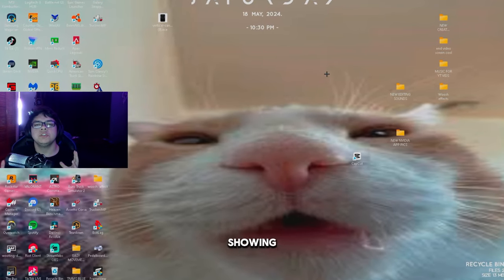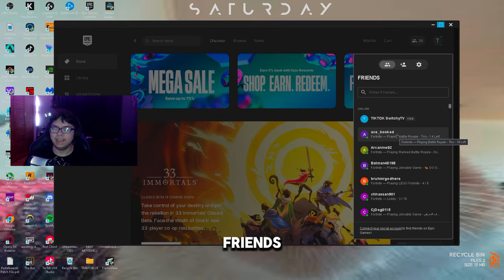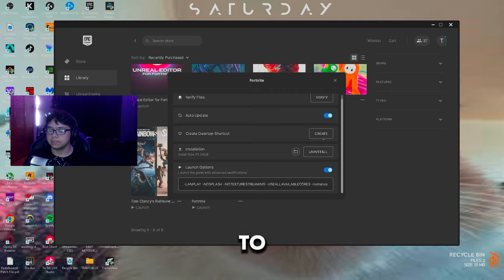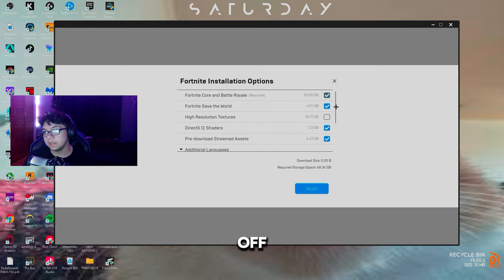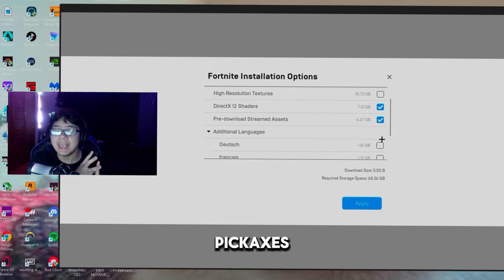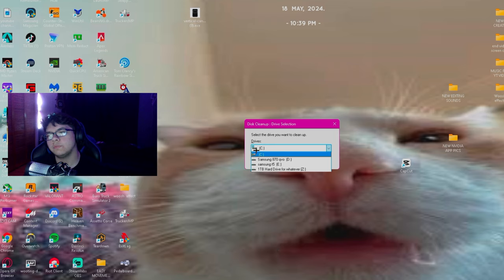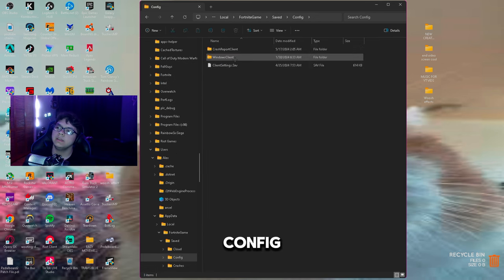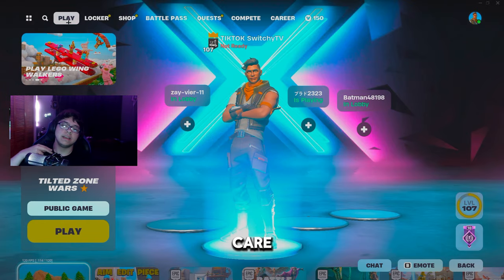How To Fix Fortnite Crashing On Pc (2024) New Fix! 🛠️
💵Top dono by Quitxn 💖

💲Use creator code SWITCHY in the fortnite item shop love you! ad 💖

💵if you would like to support me and make the streams and content better please consider leaving a donation appreciate you!